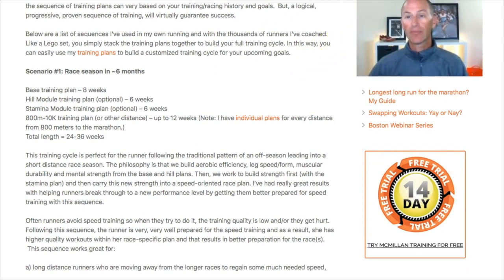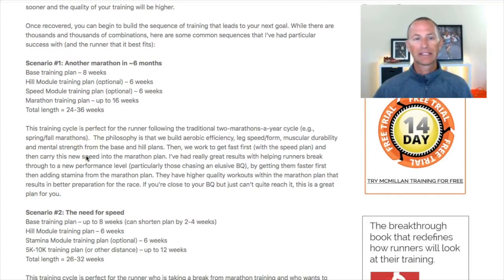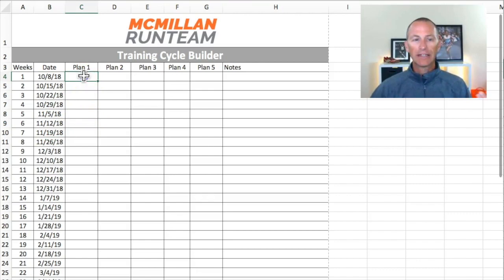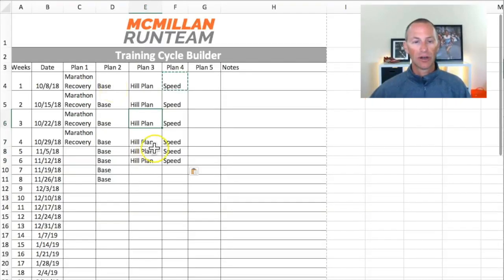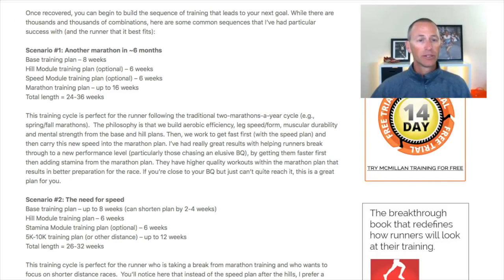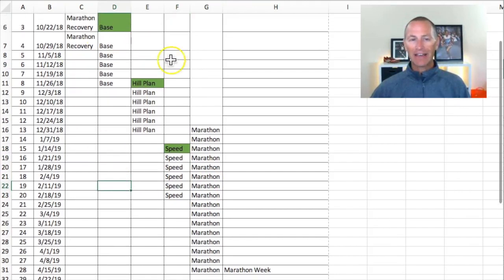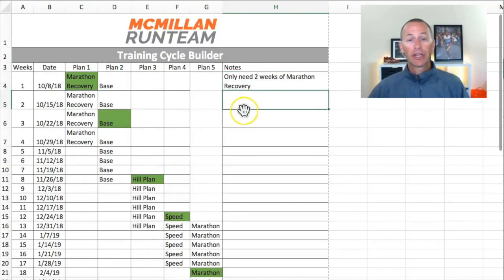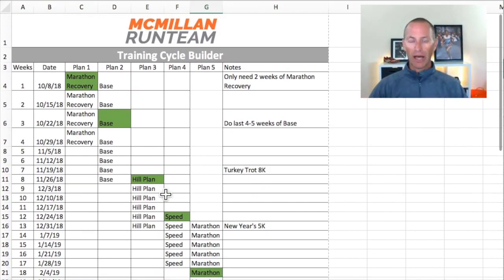How to Build Your Next Training Cycle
You can now trying McMillan training for FREE. Take it for a spin, kick the tires as they say and see experience the most successful training system on the planet. Click below for details:

VIDEO DESCRIPTION:
Build a customized training cycle using my training plans. I'll show you the easy way to sequence or "stack" plans together to build the perfect training plan for your goal(s).

RESOURCES:

This article series describes how I recommend sequencing training plans to build a full training cycle:

Here is my video on how to add a new plan to your training calendar: